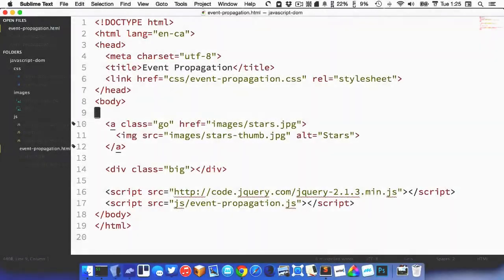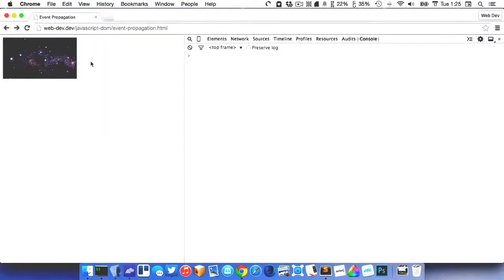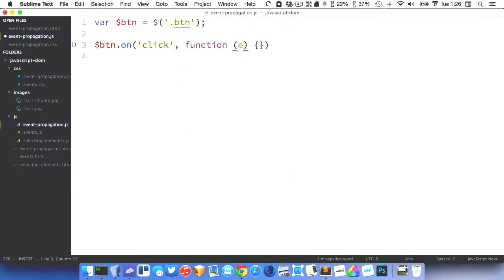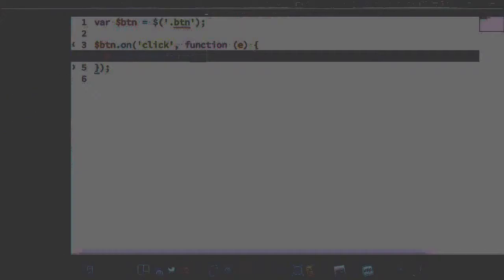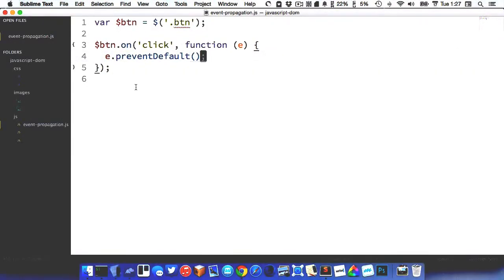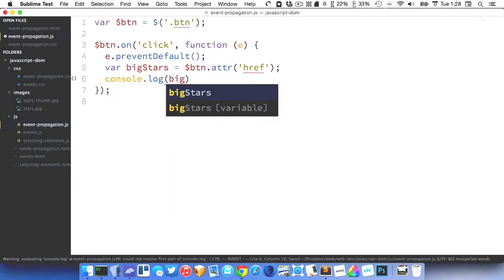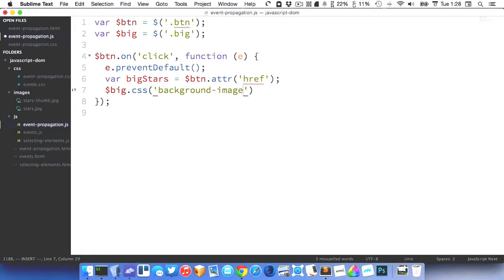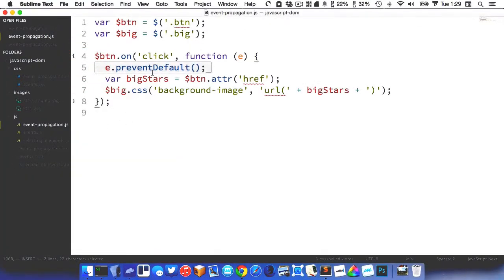JavaScript DOM Fundamentals 101 - JavaScript DOM Event Propagation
he Document Object Model (DOM) is a programming interface for HTML, XML and SVG documents. It provides a structured representation of the document as a tree. The DOM defines methods that allow access to the tree, so that they can change the document structure, style and content. The DOM provides a representation of the document as a structured group of nodes and objects, possessing various properties and methods. Nodes can also have event handlers attached to them, and once an event is triggered, the event handlers get executed. Essentially, it connects web pages to scripts or programming languages.

Although the DOM is often accessed using JavaScript, it is not a part of the JavaScript language. It can also be accessed by other languages.

An introduction to the DOM is available.

How does a Pluralsight subscription work?

A subscription gets you access to everything on your selected plan for as long as your account remains active. It will renew until you cancel, which you can do at anytime.

What are Pluralsight business plans?

Business plans let entire organizations or teams use Pluralsight training. Business plans are used in small shops to large enterprises, including companies, studios, agencies, schools, government organizations and more.

When can I cancel?

You can cancel your subscription at any time. You’ll have access until the last day of your subscription. Again, your subscription will auto renew until you cancel. But why would you want to?

Can I share my subscription?

Subscriptions are for individual use only and can’t be shared between people.

Which mobile and desktop operating systems does Pluralsight support?

We support mobile operating systems for Apple, Android and Windows Phone 7; and Desktop App operating systems for PC, Mac and Windows 10.

How do course completion certificates work?

After a course, take a Learning Check to showcase your new knowledge and receive a completion certificate.

Free trials include 200 minutes of viewing during a 10-day period. You can cancel at any time.
Where has Pluralsight been all my life?

For over 10 years we’ve been waiting, trying to make that missed connection.